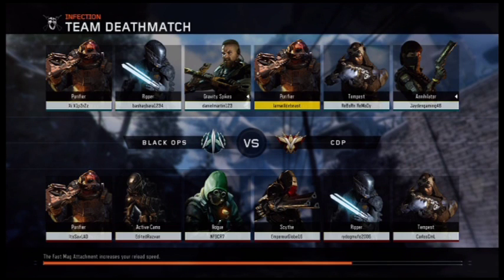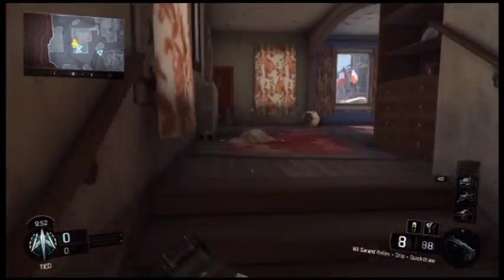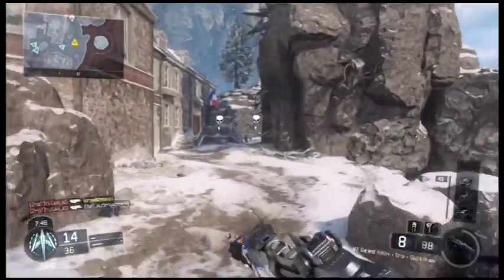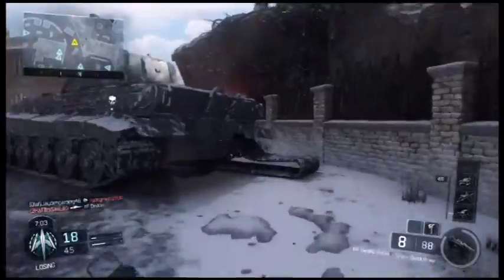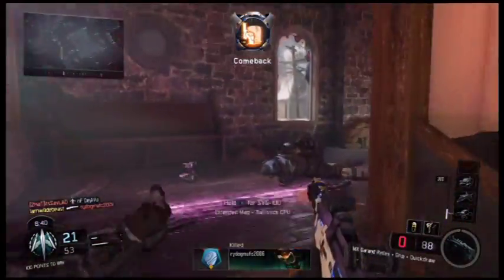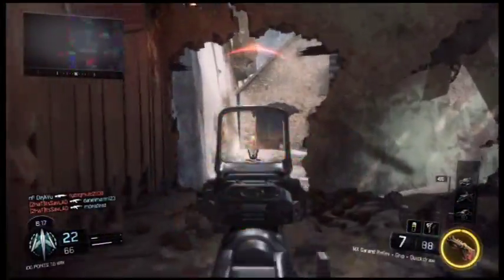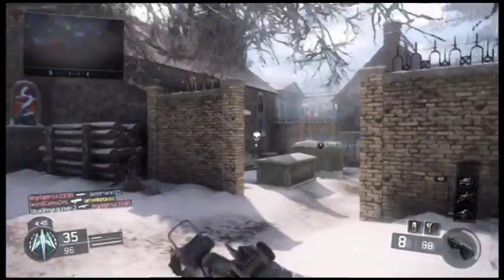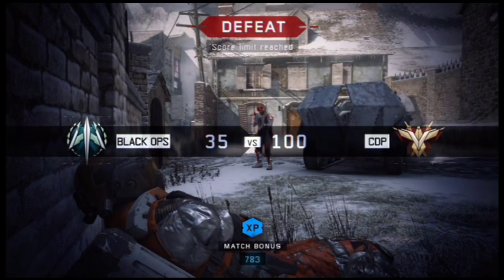cod bo3 mx garand gameplay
A little while ago I did a suply drop opening video in it I get the marshal 16 pistol which I tried out in my previous video.I also got the mx garand which I try out today on the map stronghold.The mx is baised on the M1 garand from WWII which was my favourite gun in cod 3.It is quite wierd because you cant reload it so you have to fire all the bullets out it to reload